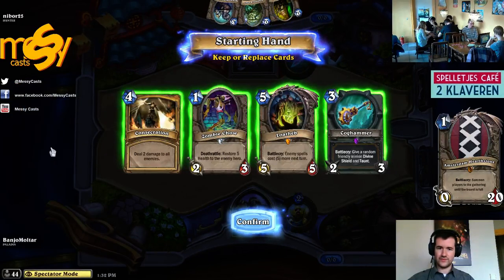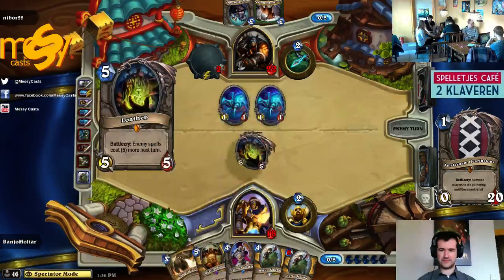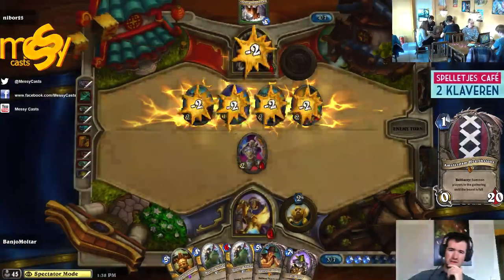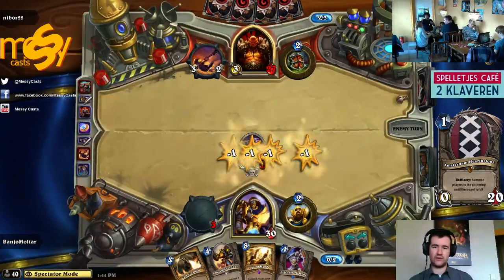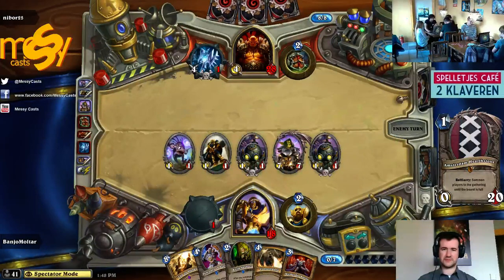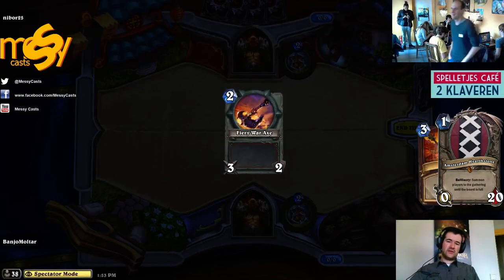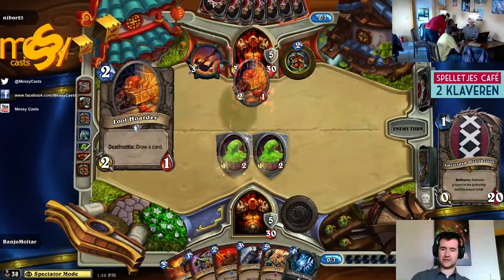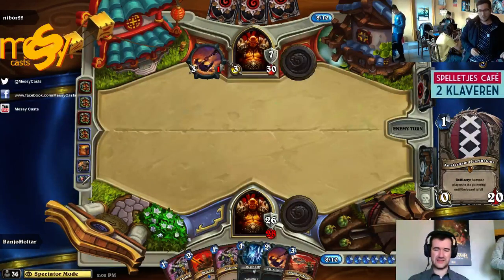BanjoMoltar vs Nibor25 Bo3 Round 1 Sixth Amsterdam Hearthstone Fireside